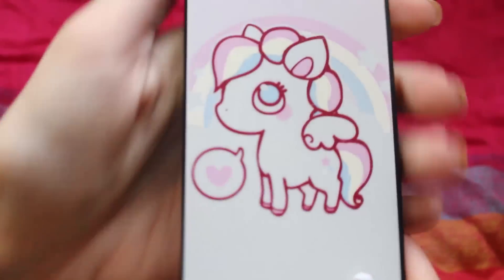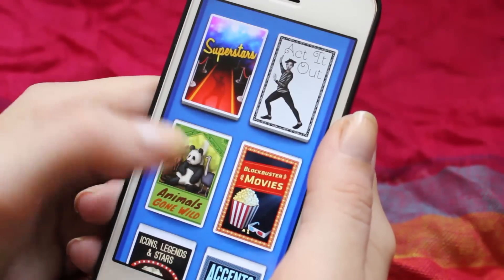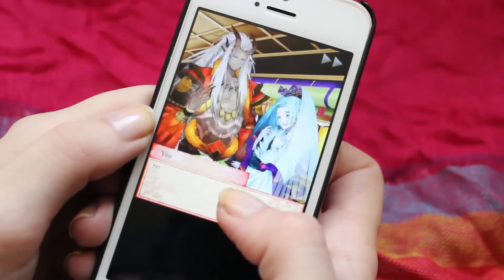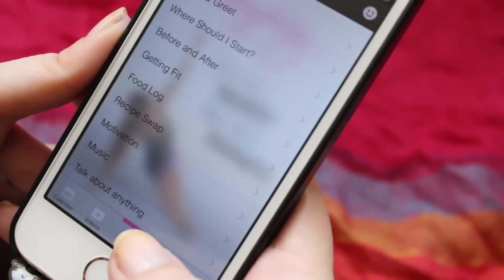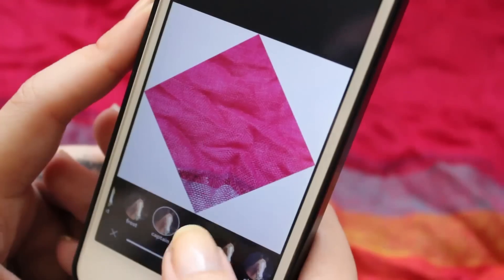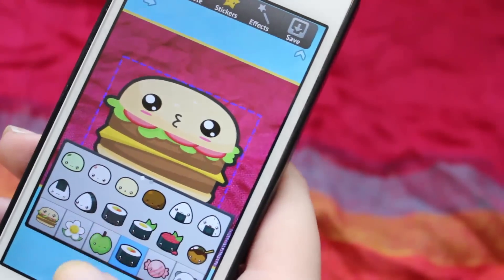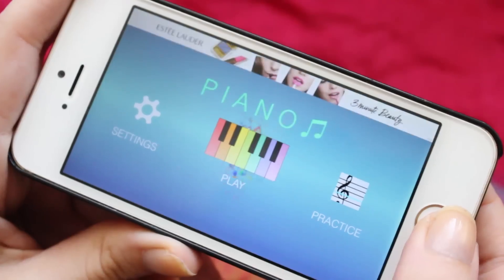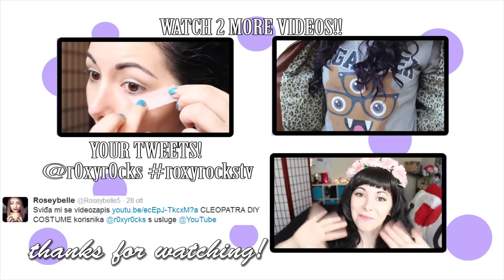WHAT'S IN MY IPHONE ❤️ all my picture editing apps!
***READ ME***
Hello there! Here is the highly requested WHAT'S IN MY IPHONE where I show you all the APPS I have in my phone, especially the ones to EDIT PICTURES!

I P H O N E   C O V E R   A N D   A N T I D U S T   P L U G

A P P   L I S T :
GAMES:
Kim Kardashian: Hollywood
Heads Up!
Magic Sword
Scarlet Fate
Mononoke Kiss

CHAT:
WeChat

RANDOM:
Starbucks
Blogilates
Yelp
iBook
FaceQ

PICTURE & VIDEO EDITING:
Vintique
AfterLight
Instabokeh
Facetune
Diptic
Pic Stitch
Crop
Typic
Fisheye
8mm
Aviary
Tweegram
ProCam
Vidstitch

STICKERS:
Pictoon
feelingPicture
InstaSticker
Kawaii Photo
CutifyMe
La Pluie
HeartCamera
Nabbit Cam

❤THANKS FOR BEING PART OF MY LIFE and MAKING MY LIFE AWESOME❤

OR SEND ME A LETTER ^^

Roxy
91309
U.S.A.

M U S I C by Jason Shaw / song:"90secondsofFun" .

If you read until here just know that I love you and I send you kisses and hugs and VIRTUAL CHOCOLATE !